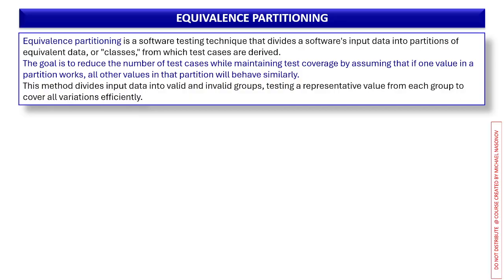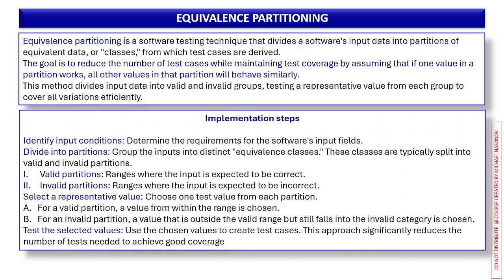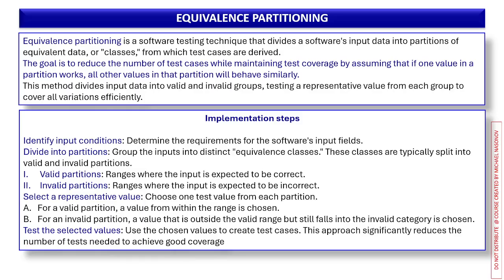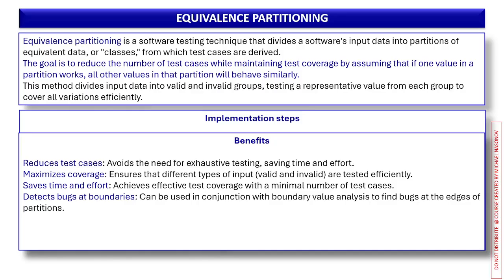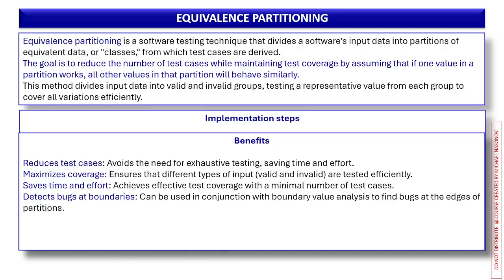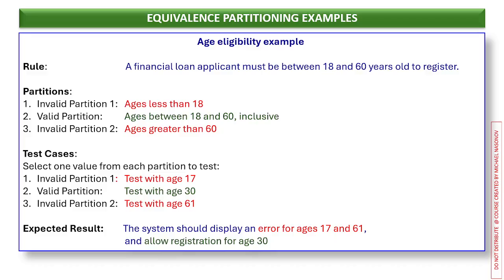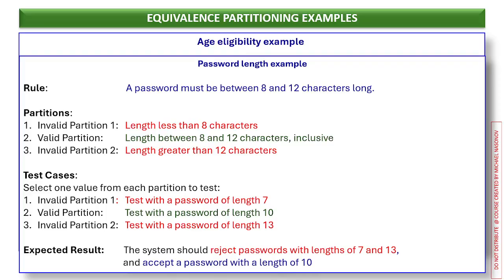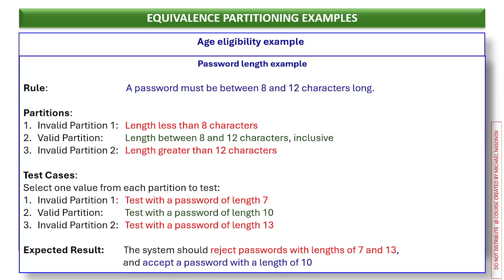QA037: Equivalence Partitioning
Learn Equivalence Partitioning with examples